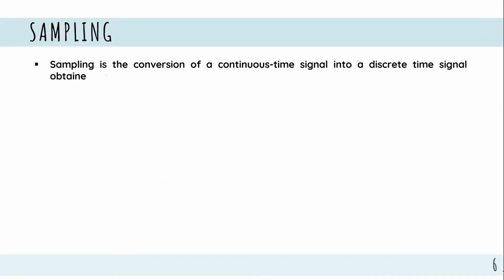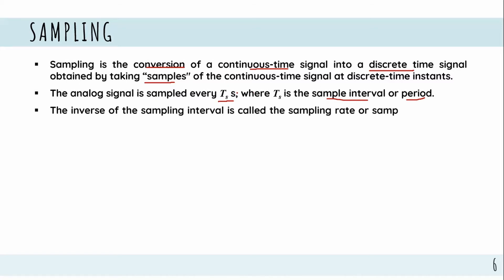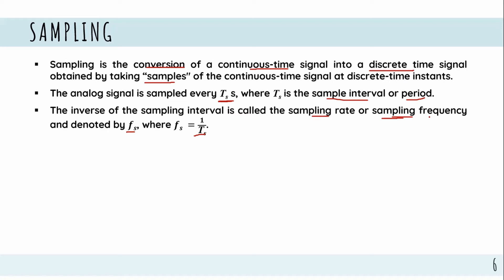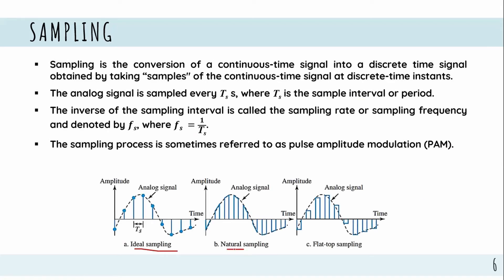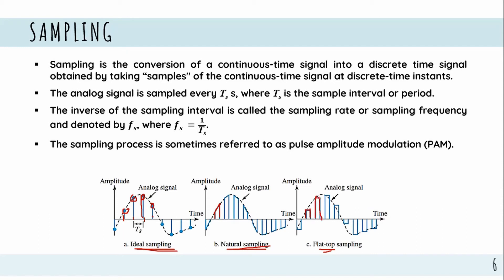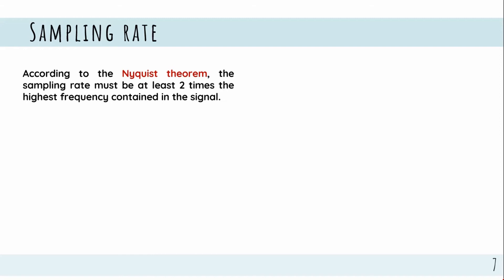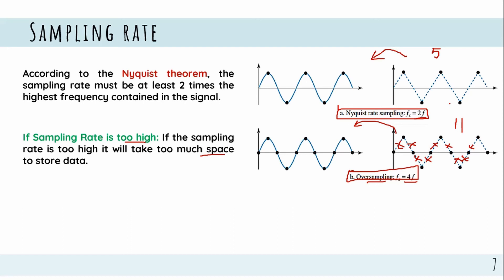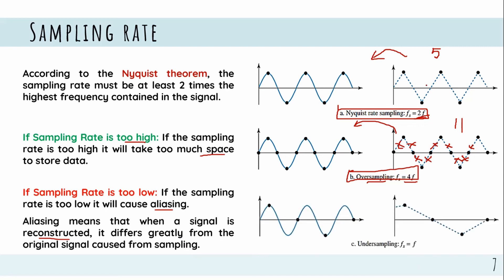Sampling in ADC || DSP || Bangla Lecture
Sampling is the conversion of a continuous-time signal into a discrete-time signal obtained by taking “samples" of the continuous-time signal at discrete-time instants.